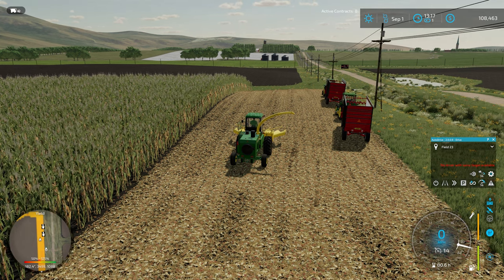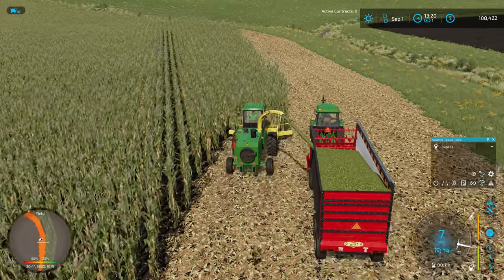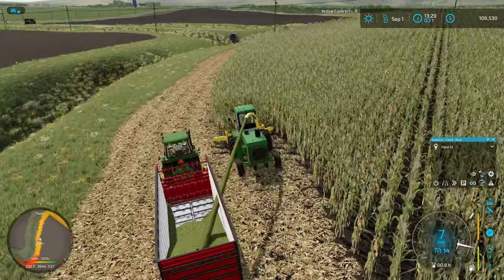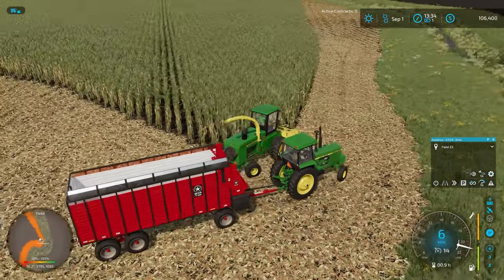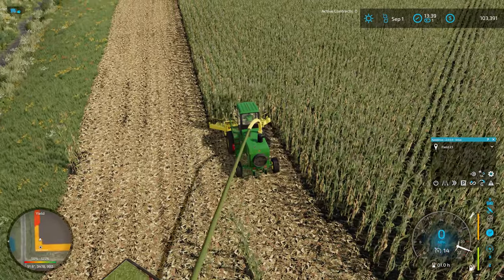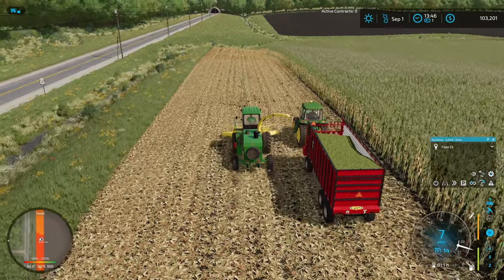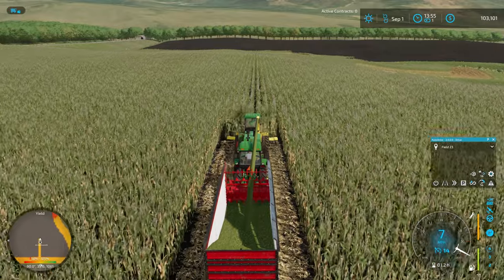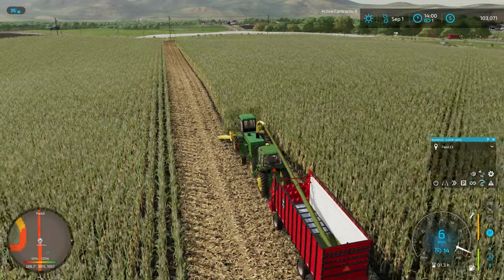FULLY Automating the forage box drivers with AutoDrive! - IOWA DAIRY - UMRV EP6 - FS22